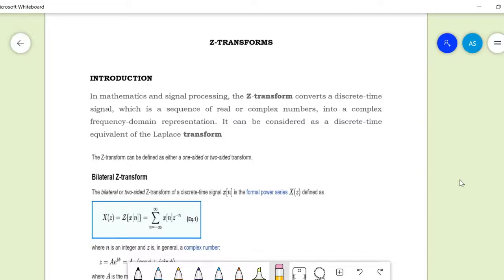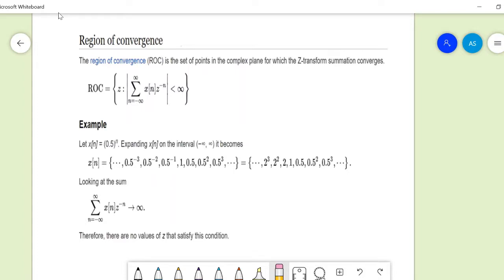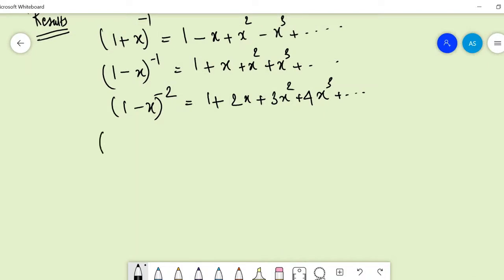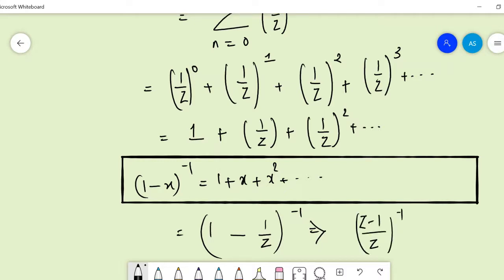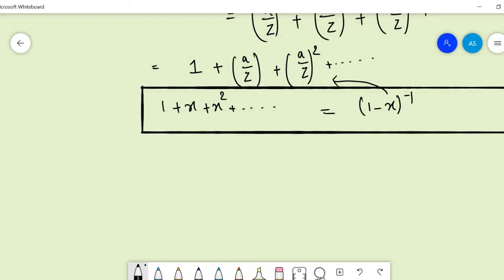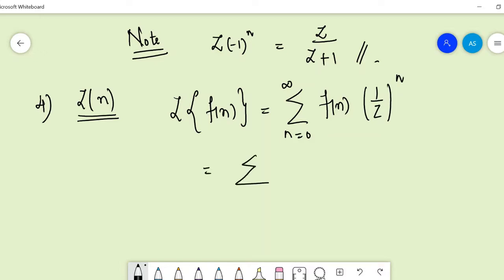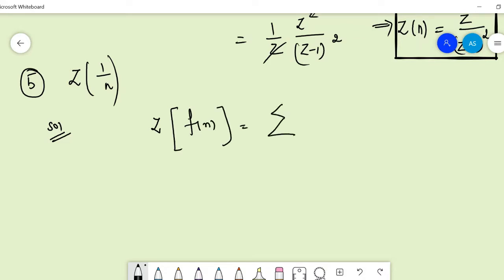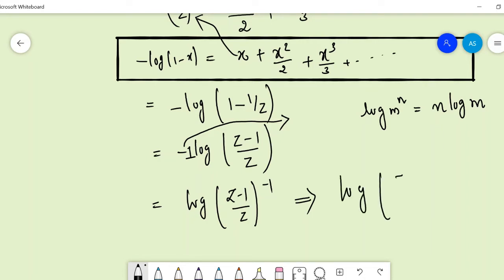Z-TRANSFORMS INTRODUCTION- PART 1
Introduction to Z-transforms